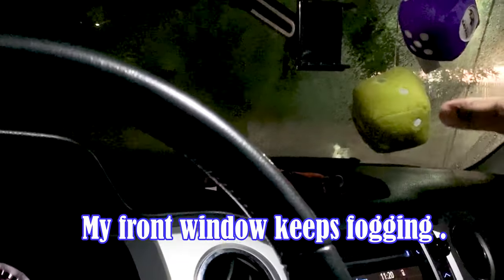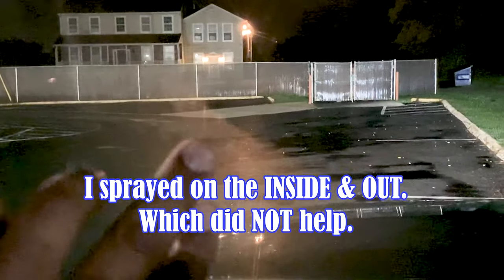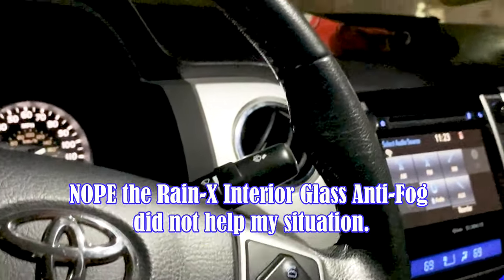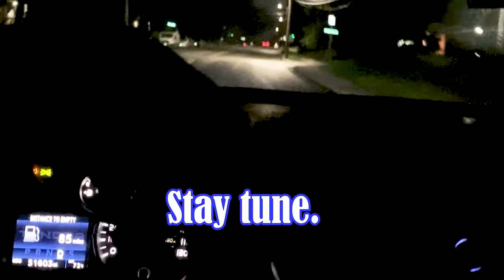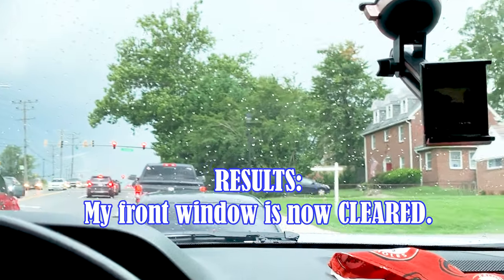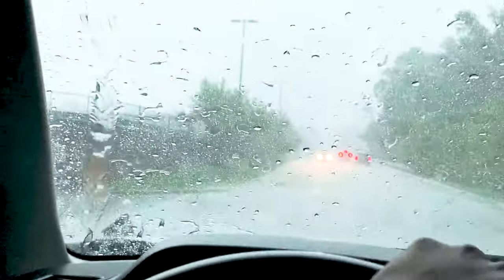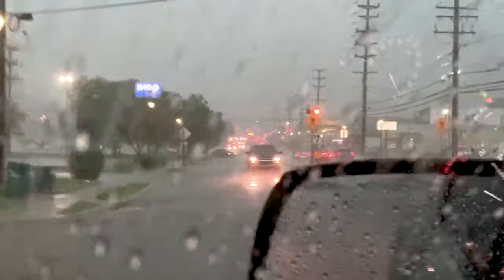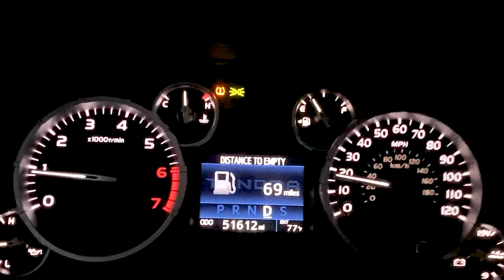These Options Keep Your Window From Fogging | Foggy Car Windows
What's going YouTube family.

I recently experienced a issue where my front windshield kept fogging. This was a very unusual situation that presented a limited visual view while driving, especially when oncoming cars would drive by me. Found myself slowing down/come to a stop because I could not see. Strangely the defrost option barley helped because the foggy window kept returning.

Let's see what we can do to resolve this issue.

Thanks